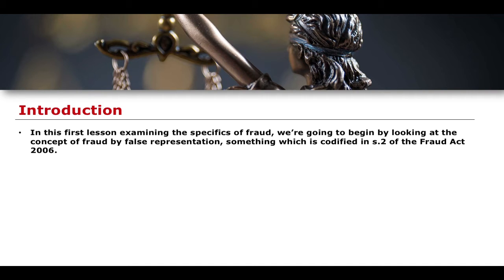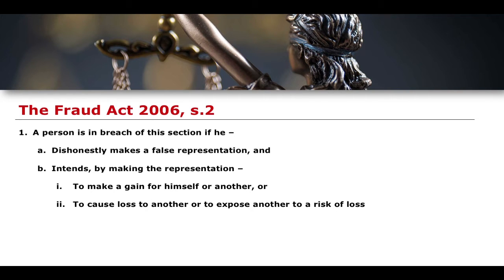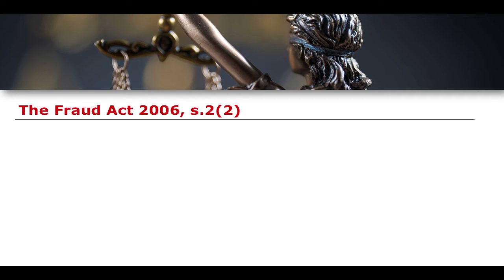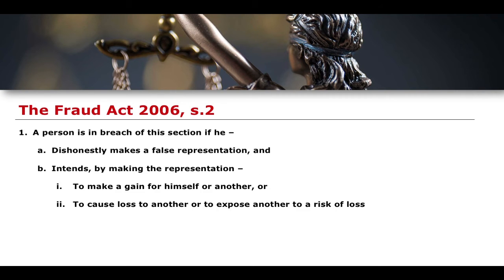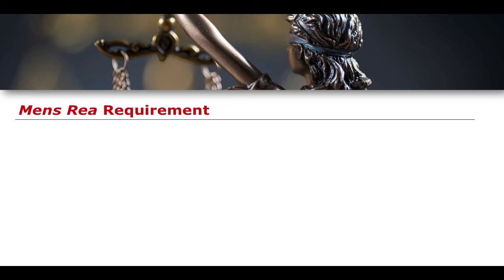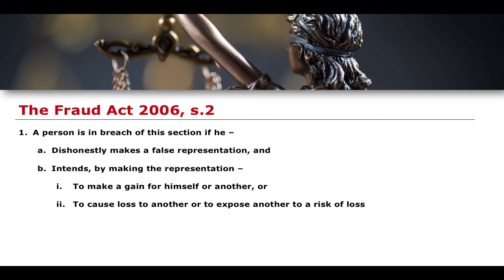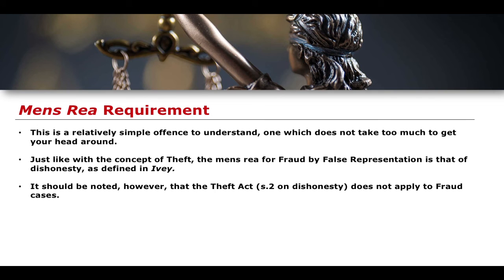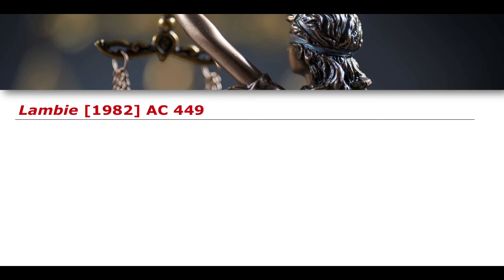Fraud by False Representation | Criminal Law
English criminal law is a system of laws and principles that govern the punishment of individuals who commit crimes in England and Wales. It is based on a combination of statutes and common law principles.

The theoretical elements of English criminal law include concepts of punishment, evidence, defence and prosecution, and criminalisation. These elements shape the foundation of the criminal justice system and guide the application of criminal laws.

To establish criminal liability, certain elements need to be proven. These elements include the actus reus, which refers to the physical act or conduct of the accused, and the mens rea, which refers to the mental state or intention behind the act. Various defences are recognised, such as incapacity, compulsion, and mistake.

English criminal law covers a wide range of specific criminal offences, including murder, manslaughter, sexual offences, non-fatal offences, and property offences. Each offence has its own elements and requirements for establishing guilt.

It is important to note that the information provided here is a general overview and should not be considered legal advice. The application and interpretation of criminal law can vary depending on the specific circumstances and jurisdiction.